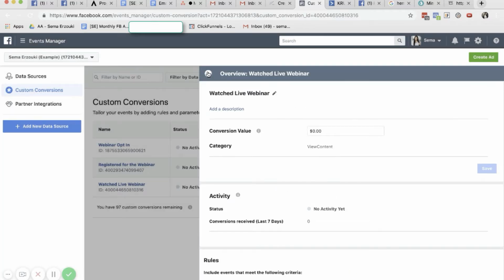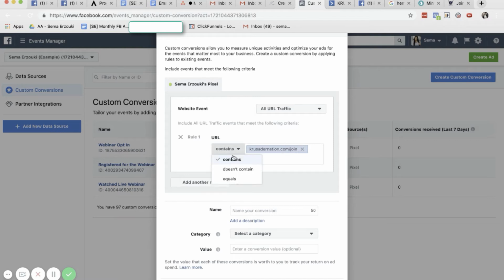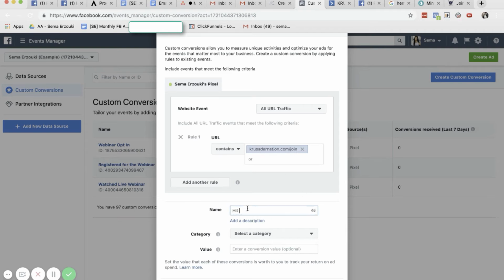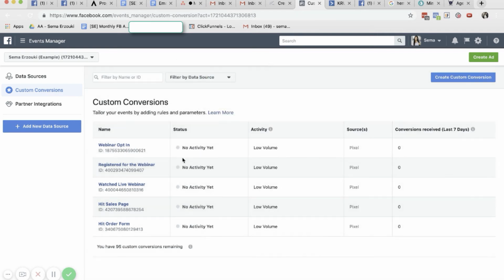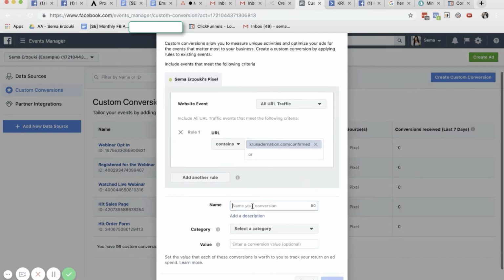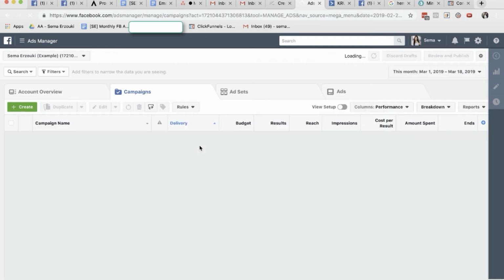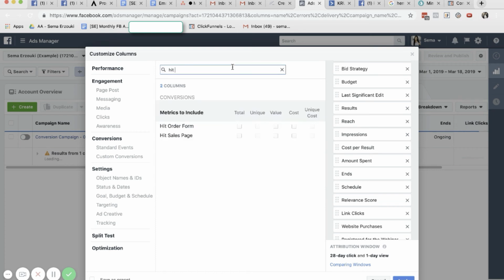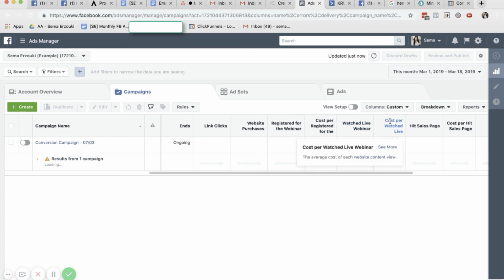Creating Custom Conversions for Webinars